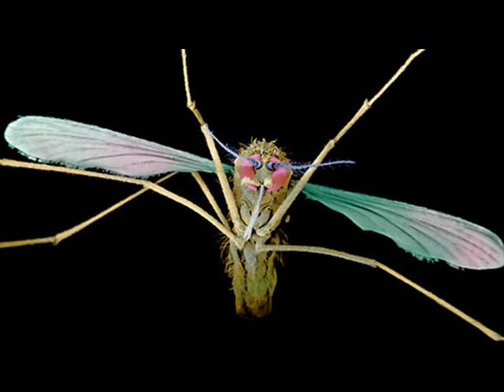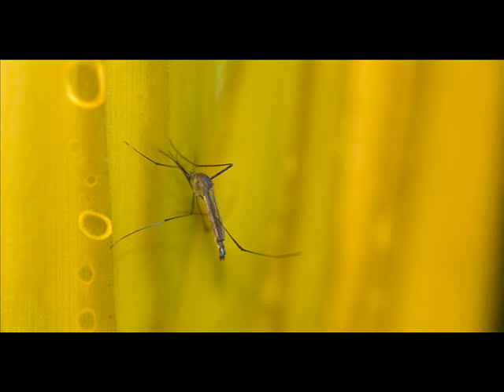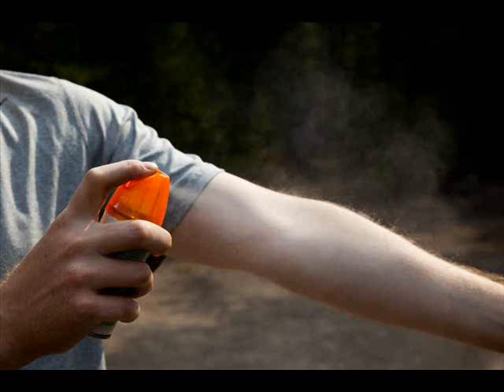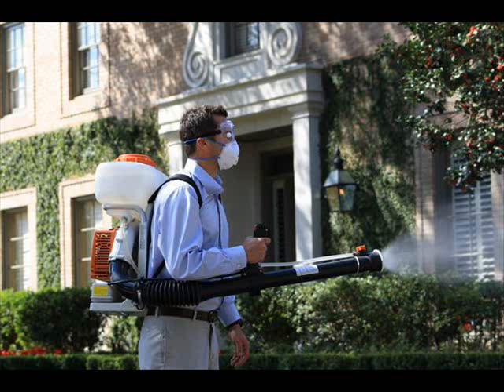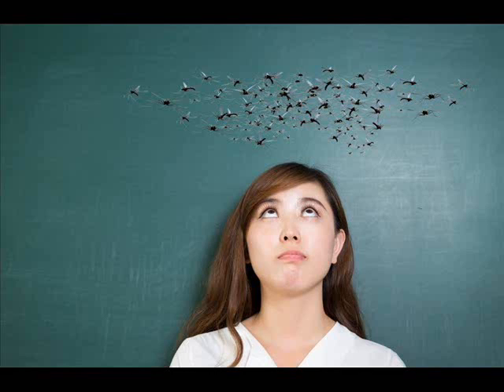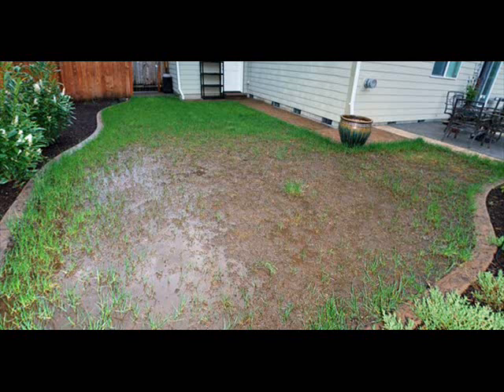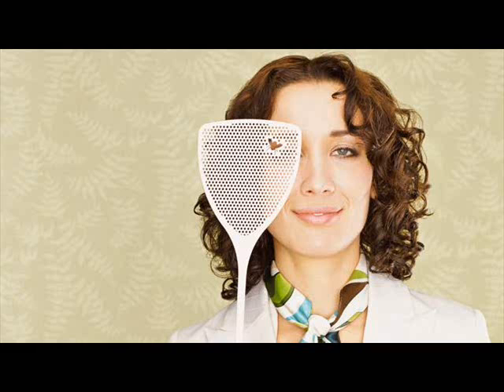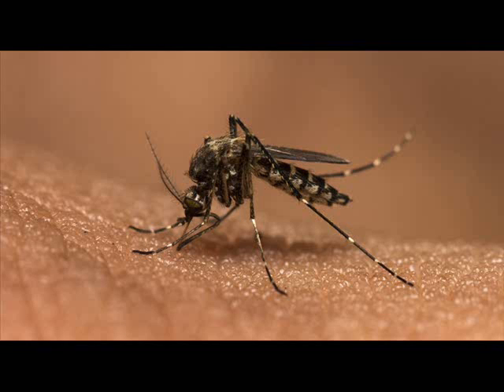Wear mosquito repellent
mosquitoes are the most dangerous animals in the world. Conservative estimates hold mosquitoes responsible for hundreds of millions of malaria cases
each year. However, mosquitoes also transmit a host of other diseases, including West Nile virus, yellow fever, and dengue fever. There's ample reason to take every
possible measure to avoid mosquito bites even without taking into account their terrible, stinging itchiness. For the best chance at thwarting these tiny killers, know
where mosquitoes live, how to repel them, and how to kill them.